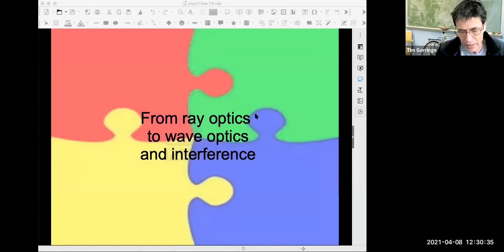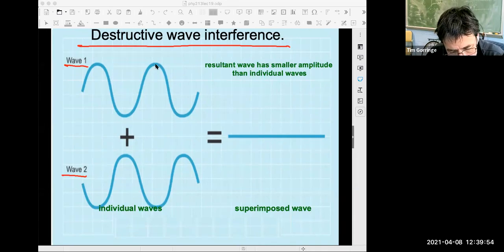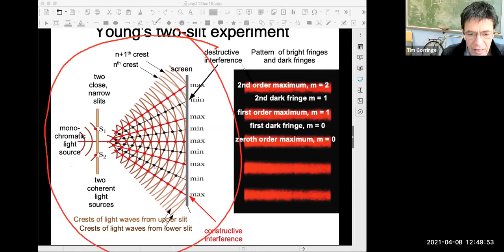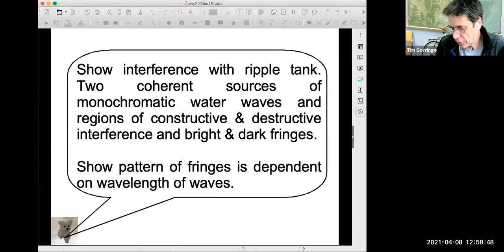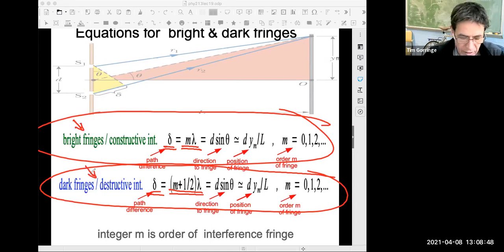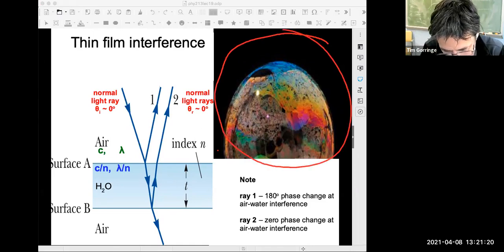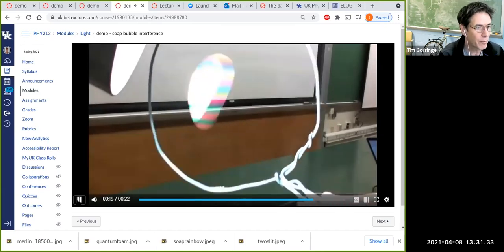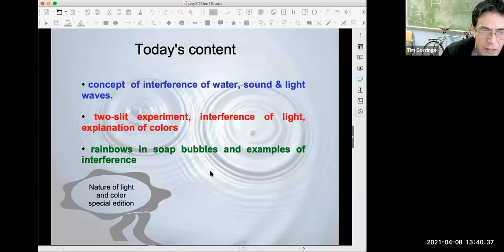general physics II, lecture 20 - the wave nature of light and interference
0:00 intro, 2:29 concept of interference and nature of light, 17:42 theory of two slit interference, 39:27 example calculation of two slit interference, 46:36 theory of soap bubble interference, 58:31 example calculation of soap bubble interference